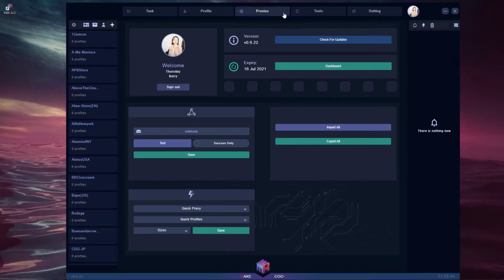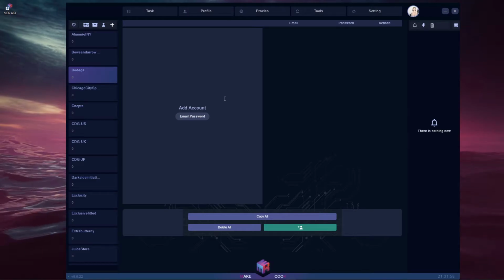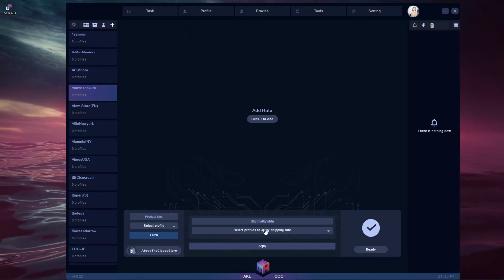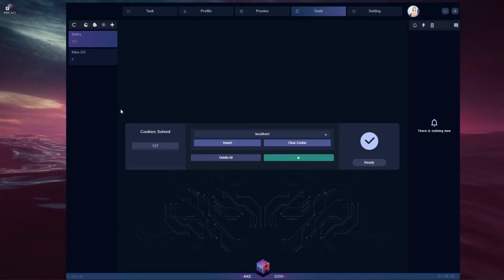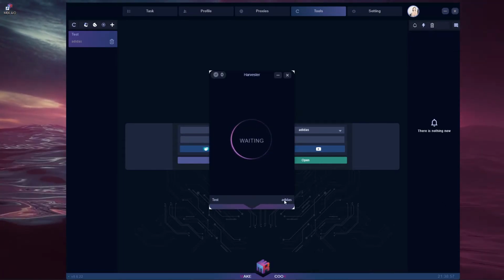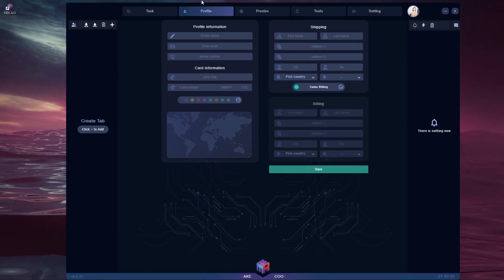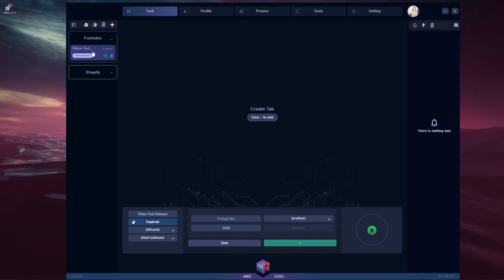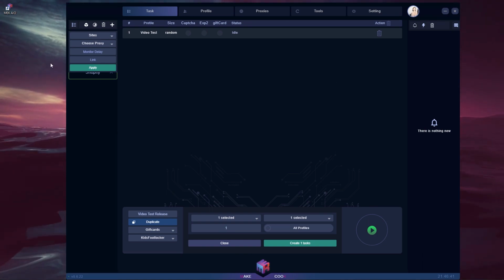Mek AIO Sneaker Bot Overview